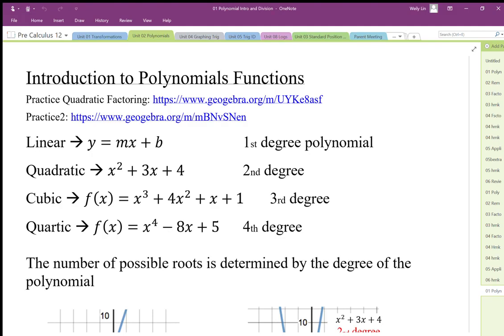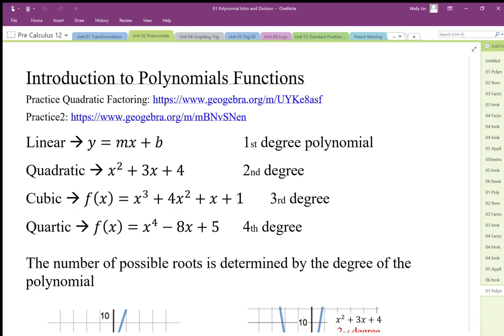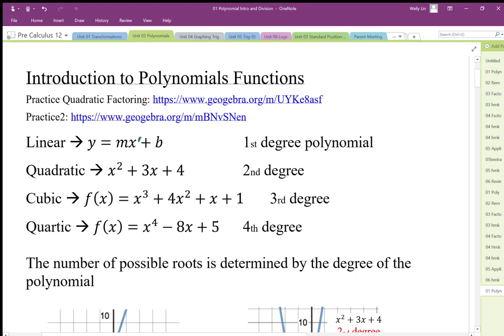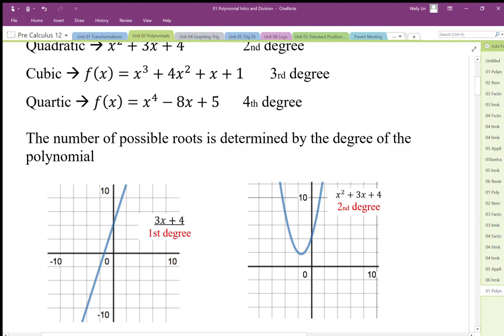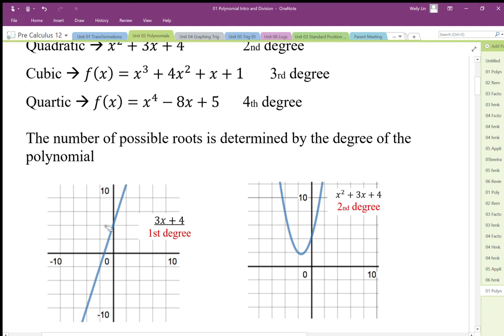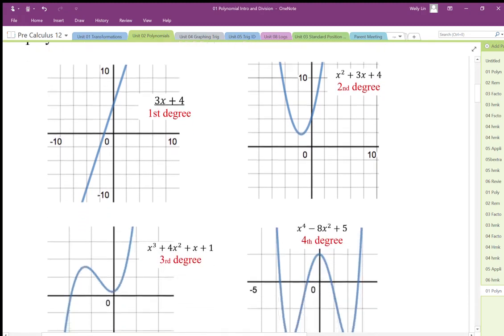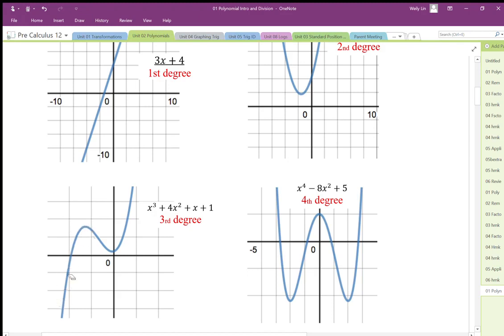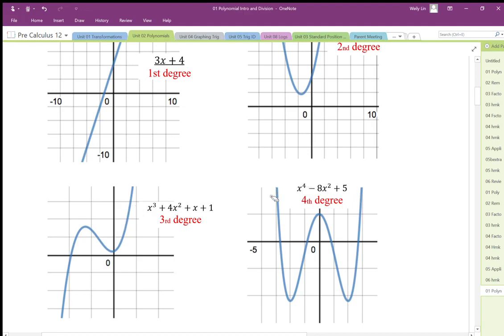01 Polynomial Intro and Division Part1